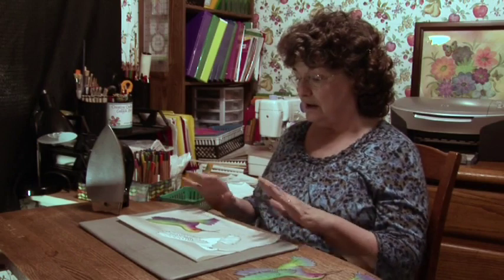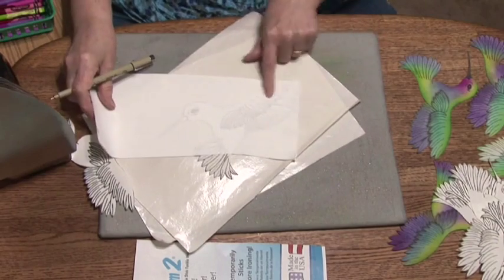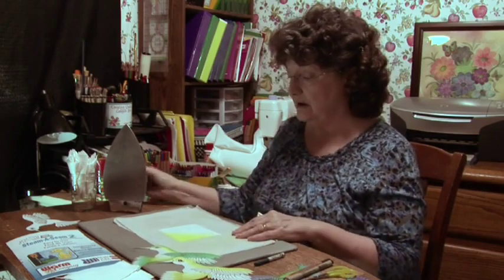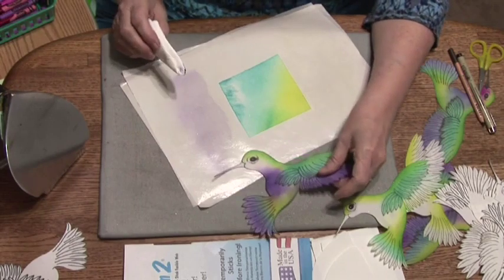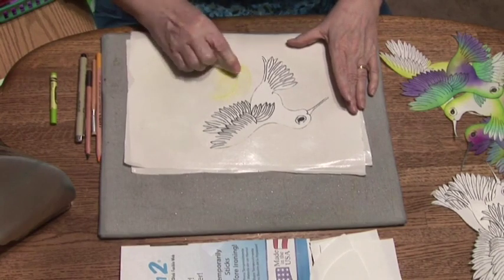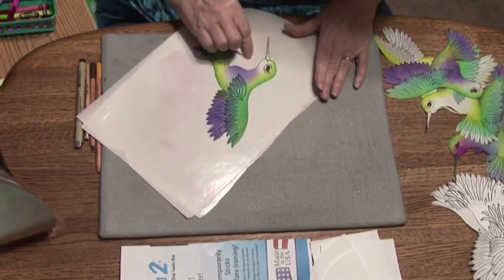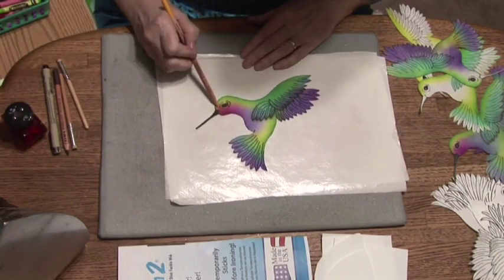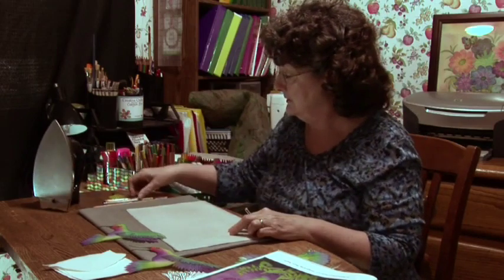Terrie’s Quilts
Watch Terrie's tutorial teaching her unique melt-n-blend technique for using Crayola crayons on fabric. Terrie will take you through the whole process as she colors a beautiful hummingbird. You will be able to create beautiful art quilts and fabric art using Terrie's crayon techniques.